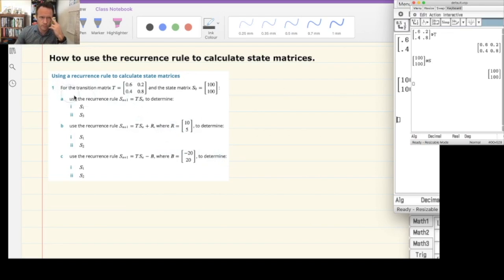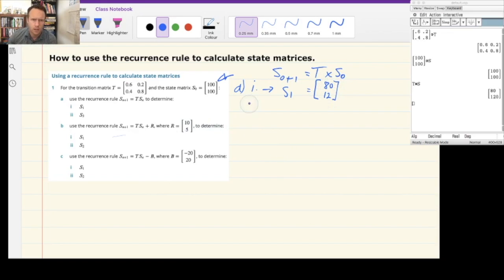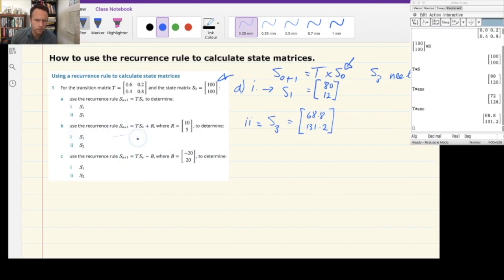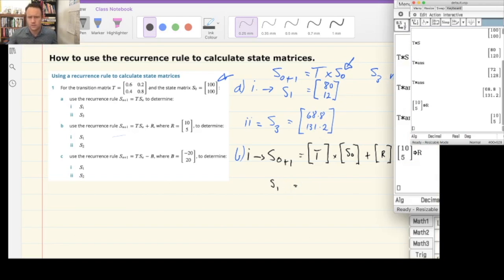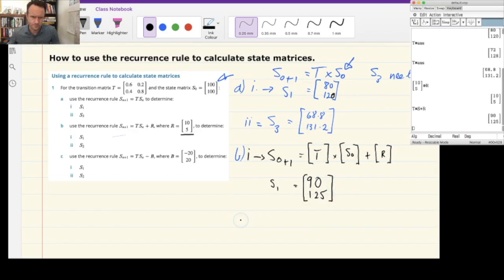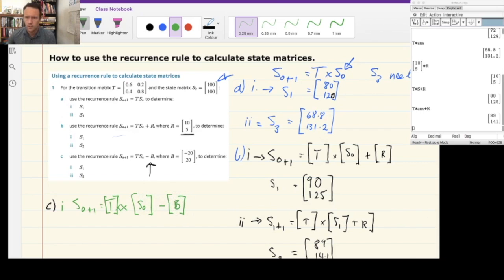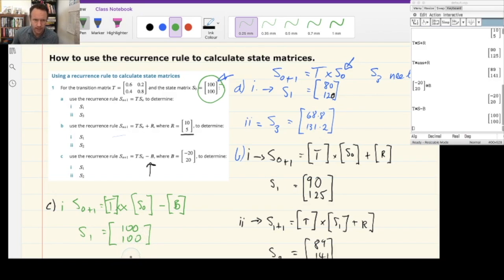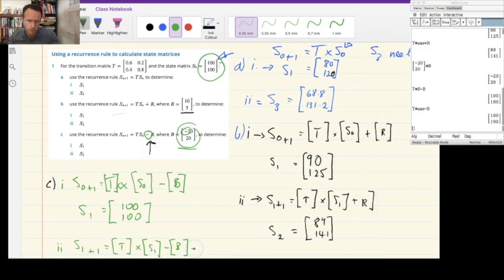How to use the recurrence rule to calculate state matrices.12C-4 Q1